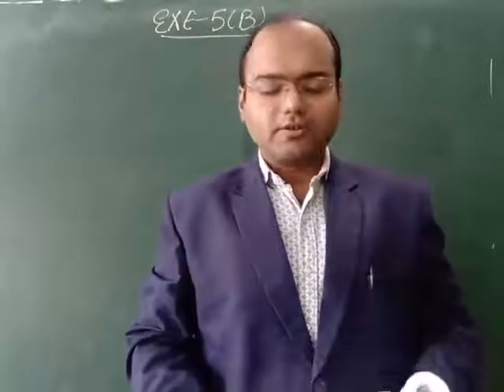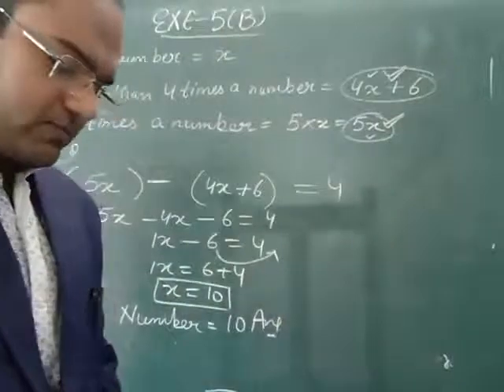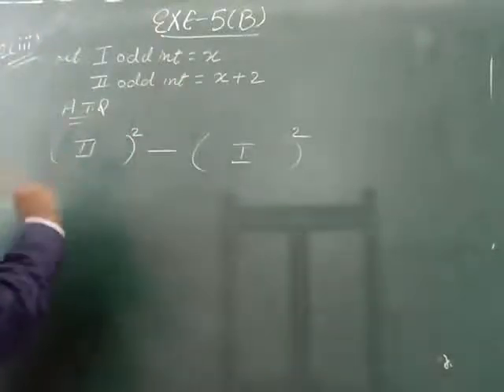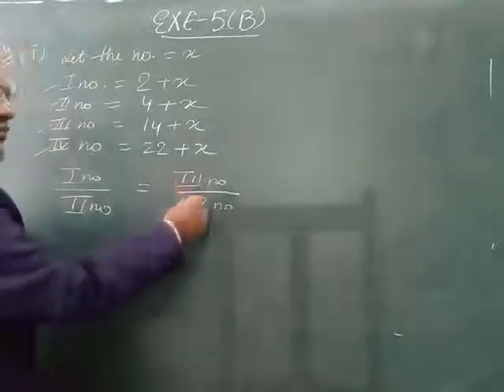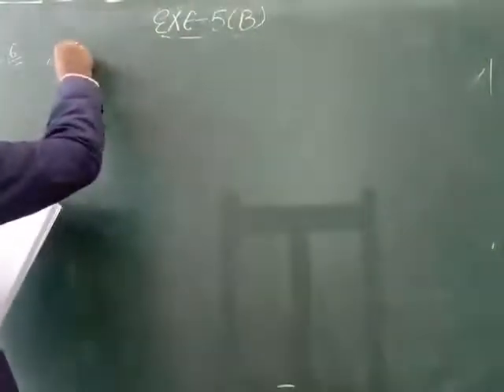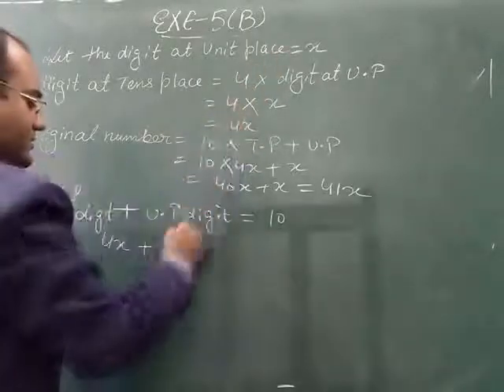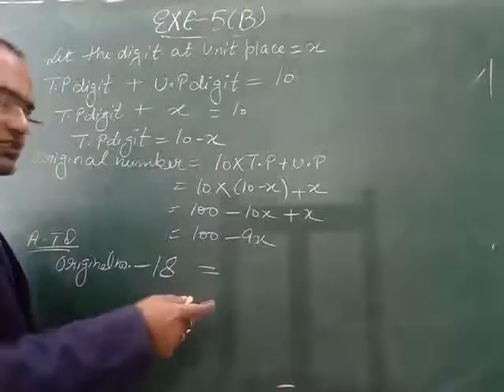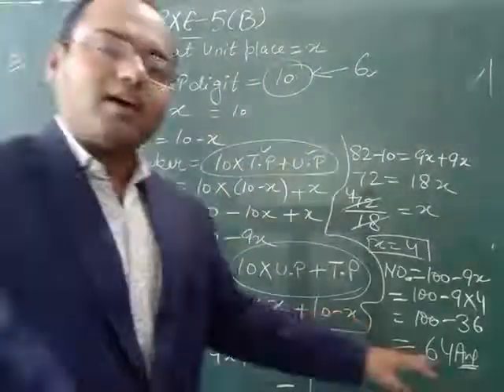Class 8 maths-Ex5b (part1)